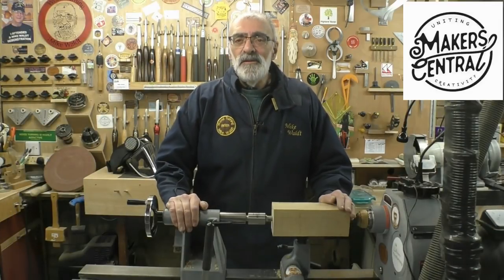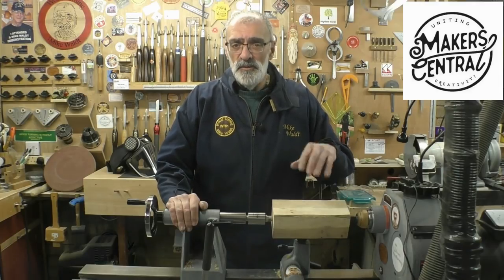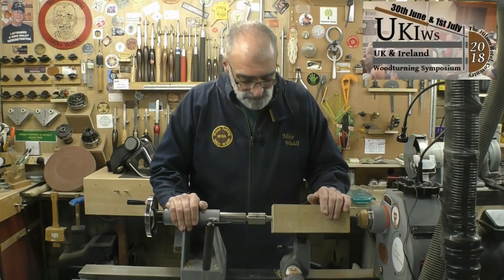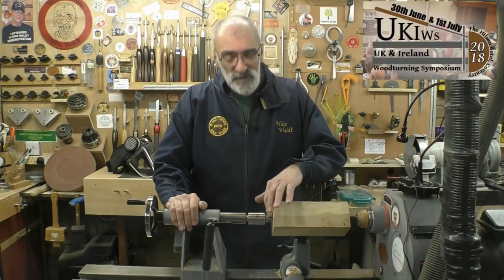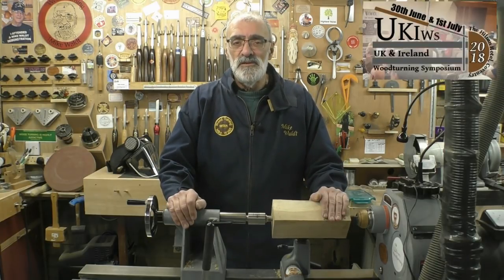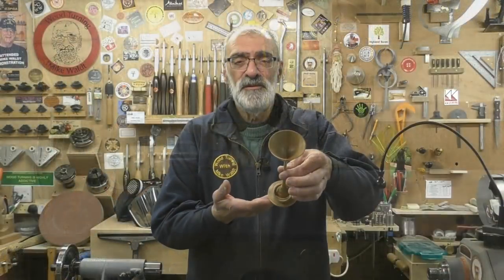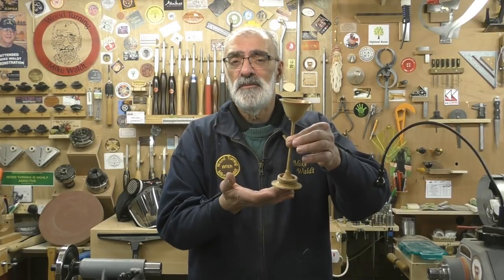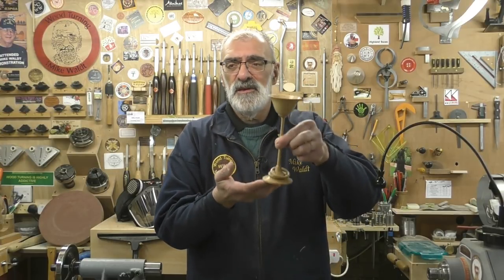Woodturning - Goblet with Two Captive Rings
In this video I turn a Sweet Chestnut Goblet with two Captive Rings, thanks Colin King for the wood :)